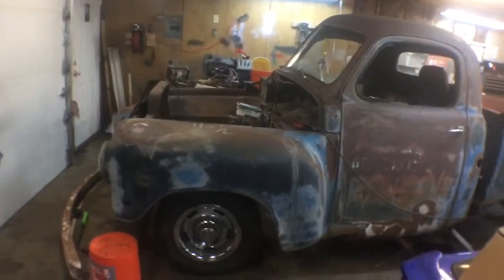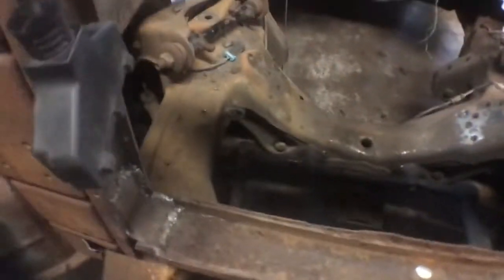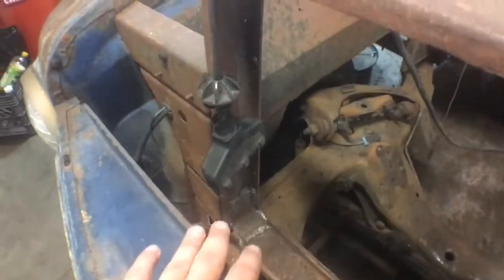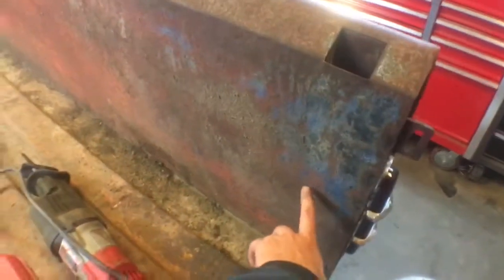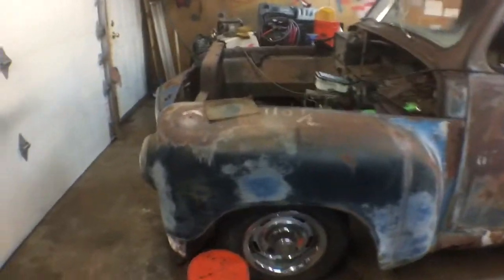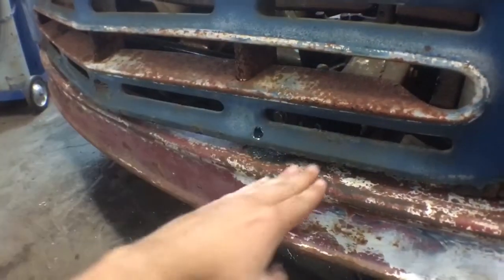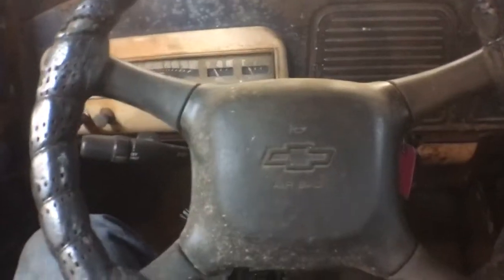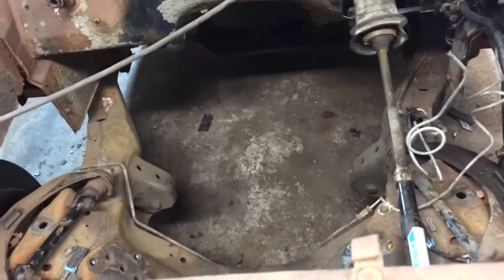Studebaker Pickup Rat Rod Build Part 1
Work has begun.